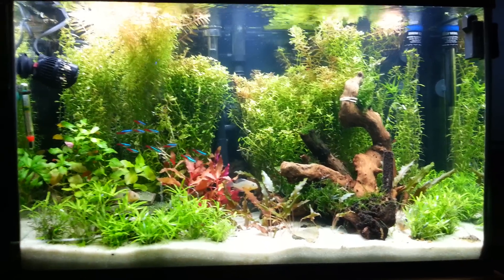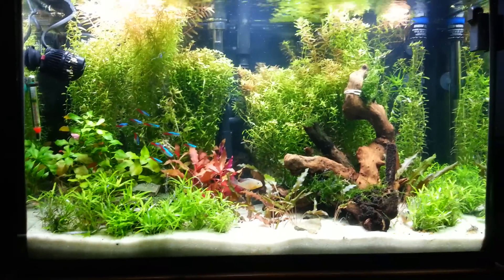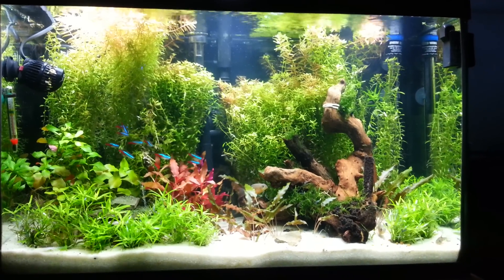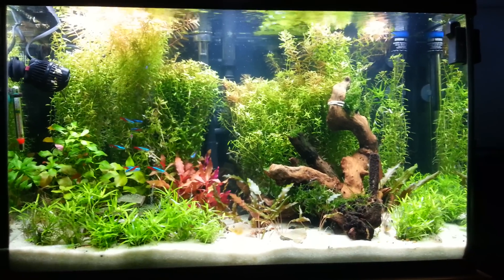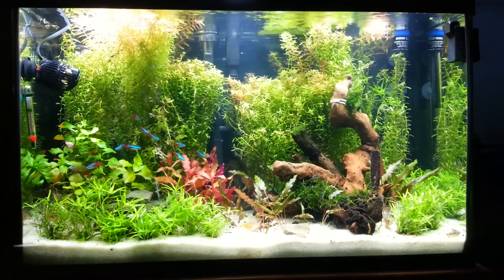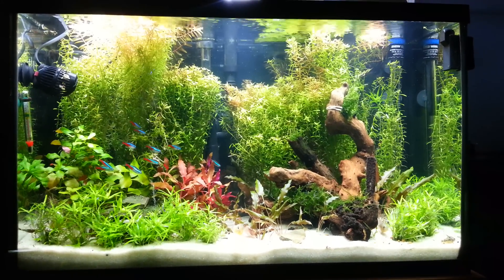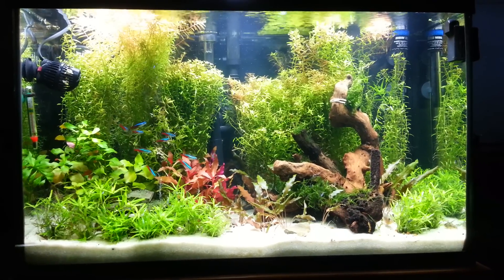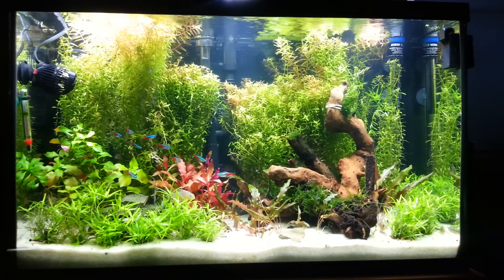29 gallon rescape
Well its done!